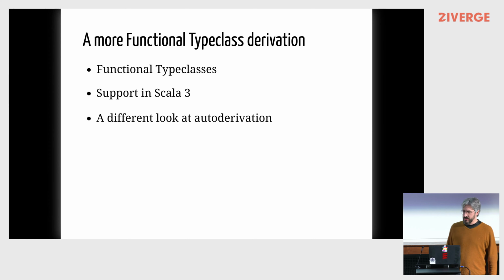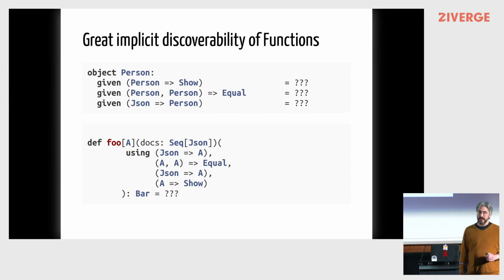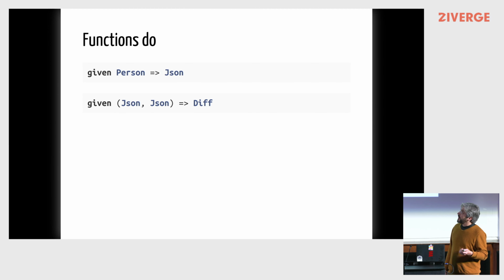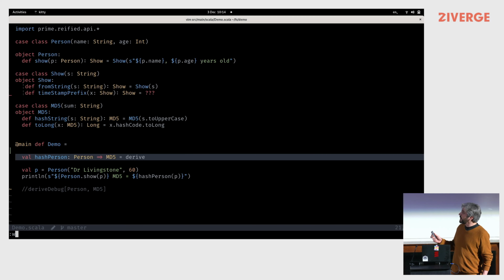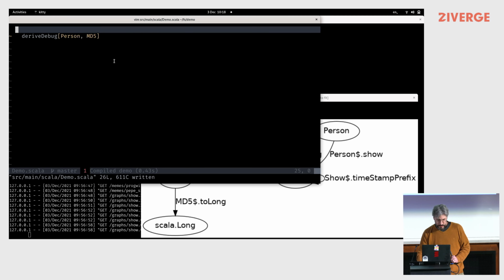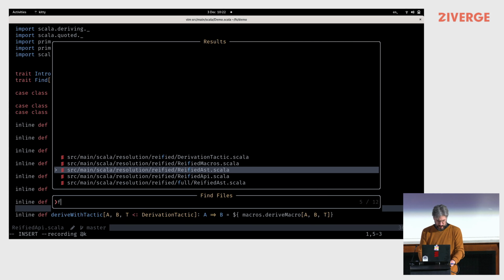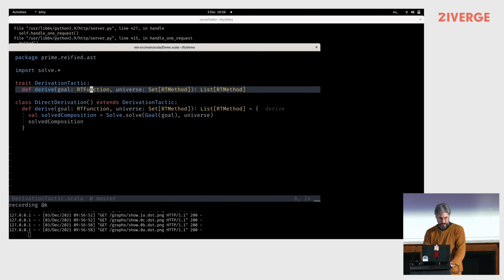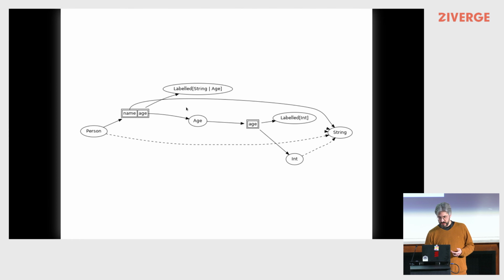A More Functional Typeclass Derivation by Lander Lopez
Although Typeclasses are considered the pinnacle of FP, they lack the essential functional attribute, composability. We will explore a more ergonomic and functional typeclass auto-derivation with the help of an experimental Scala 3 macro library. The techniques presented are relevant beyond typeclasses, delving into our understanding of algebras.